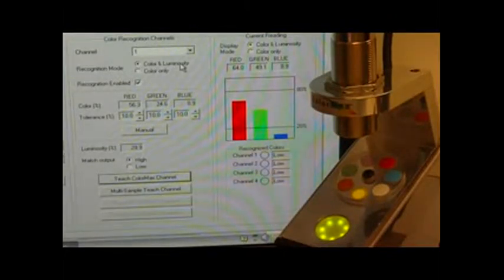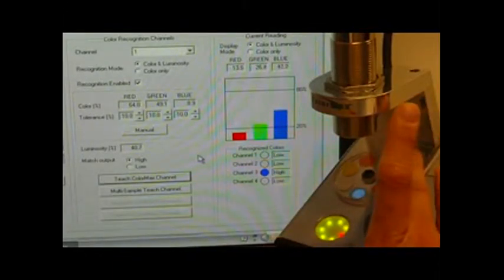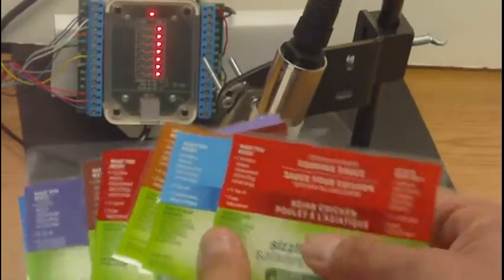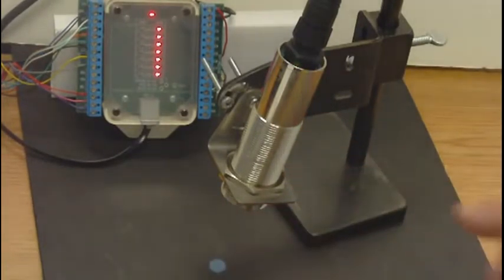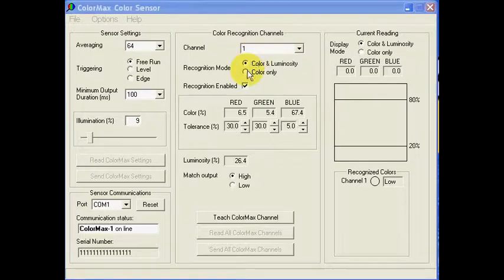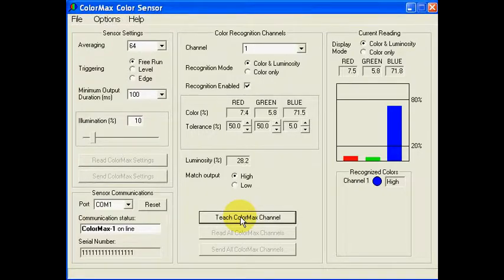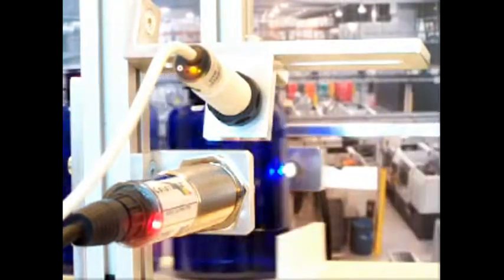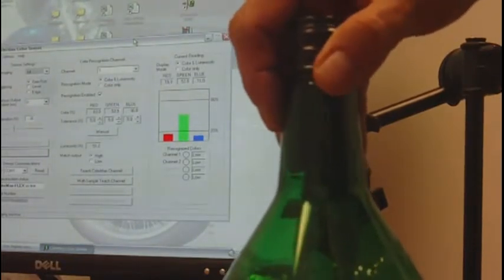CNTX ColorMax Color Recognition Sensor Software VIEW